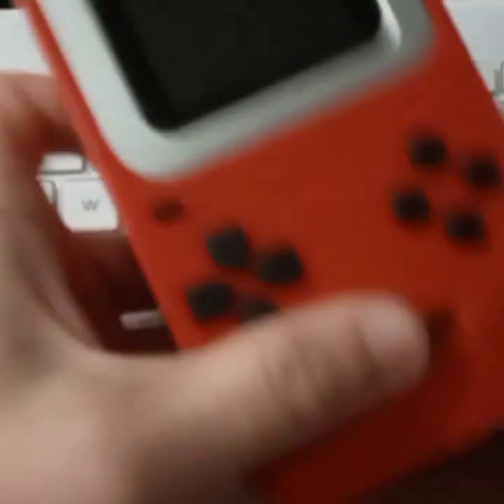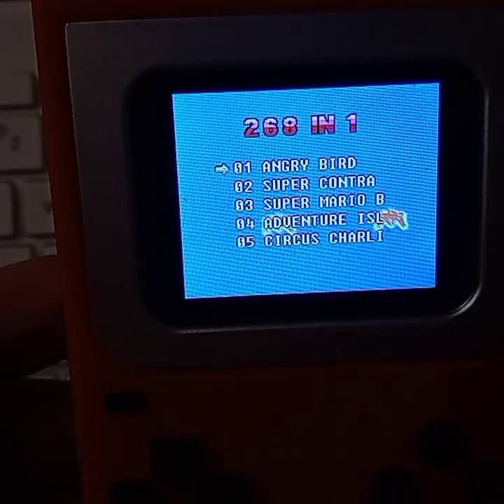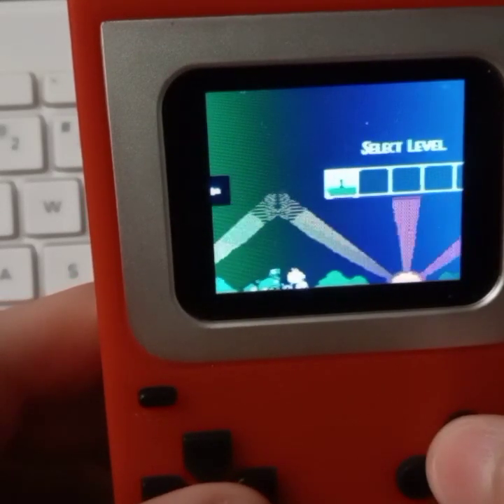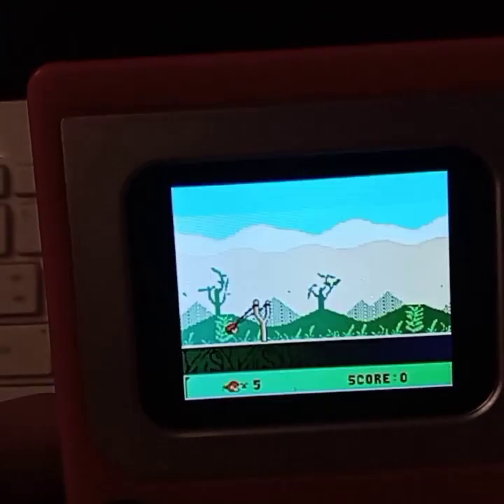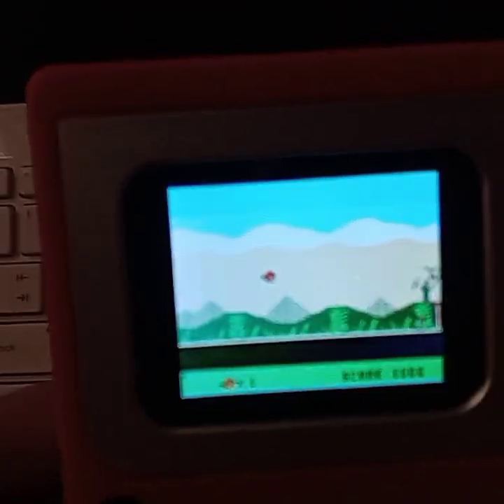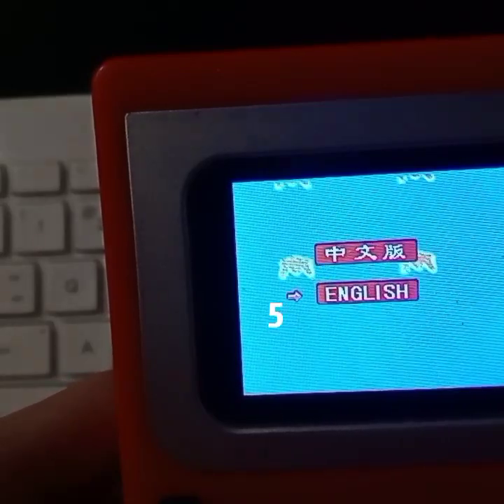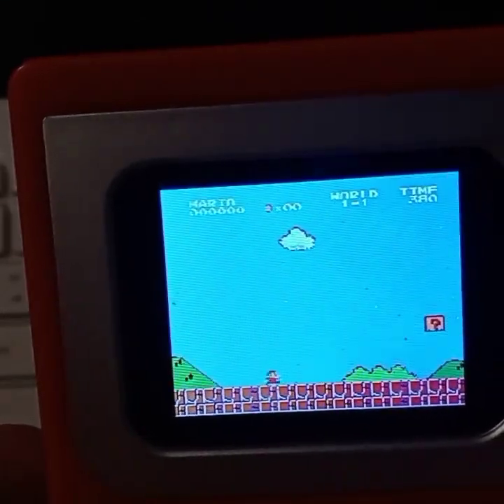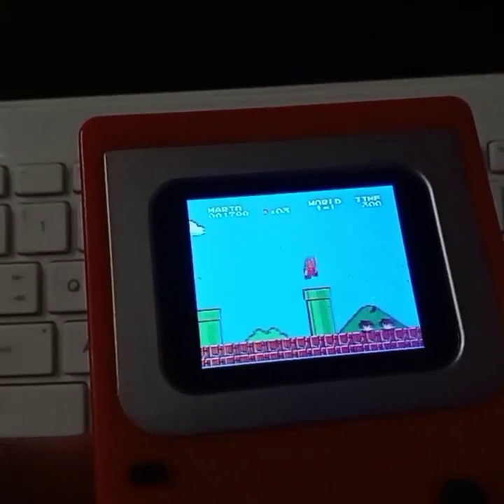The bootlegged gameboy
Jpuxfrd